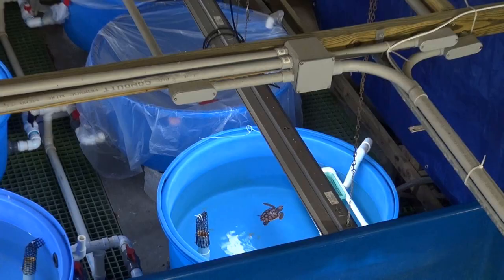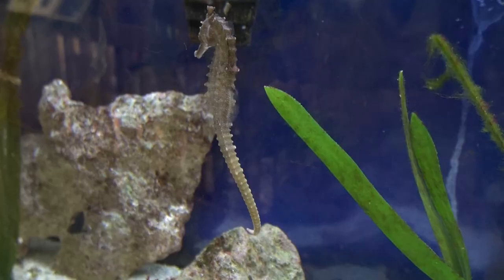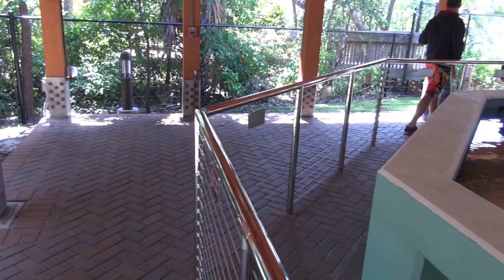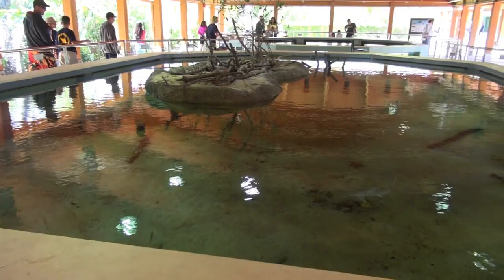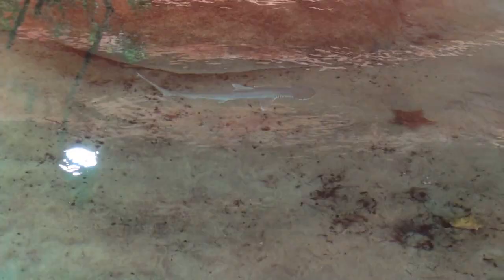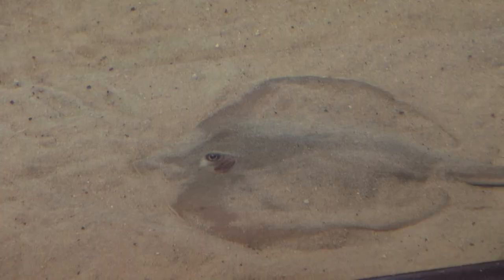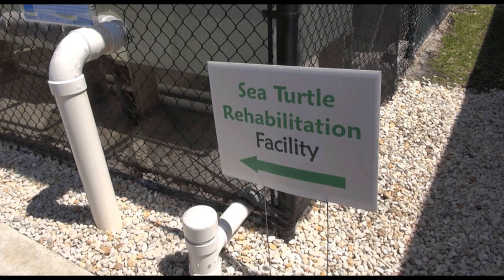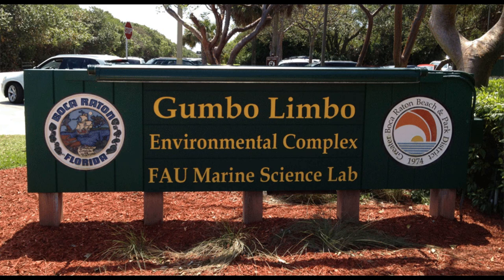Gumbo Limbo Nature Center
On this episode EFish and Geoffrey go to the Gumbo Limbo Nature Center in Boca Raton, FL.